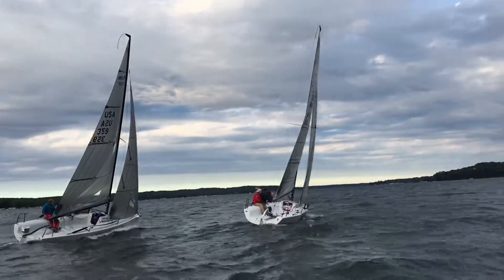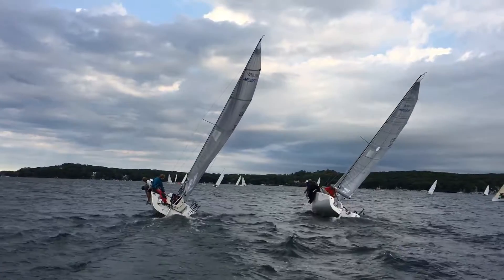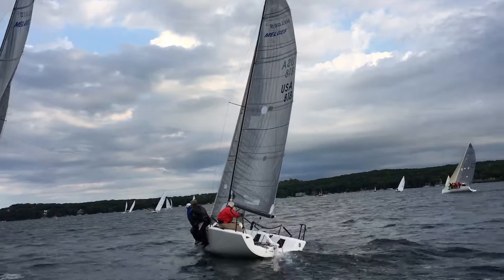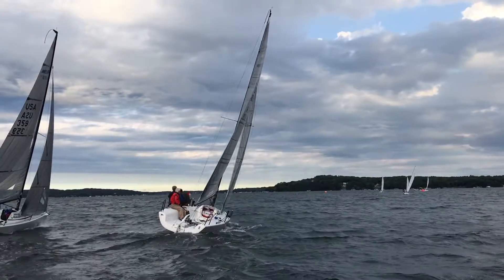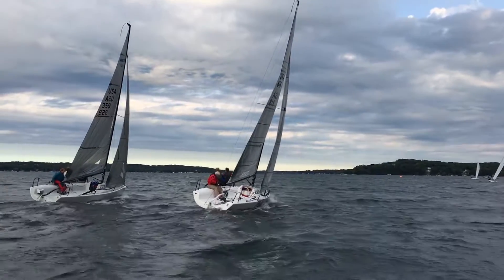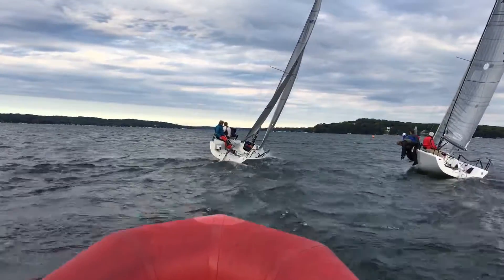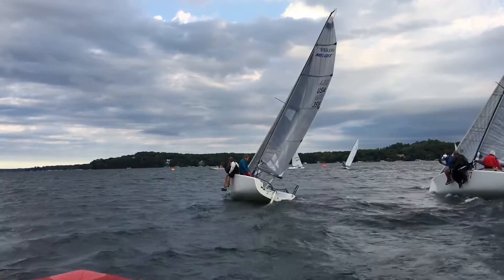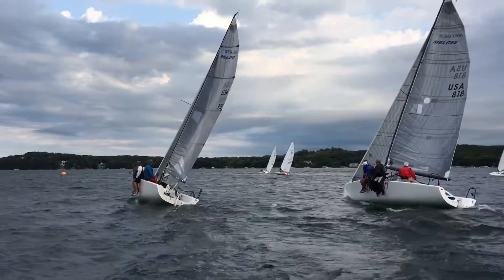September 8, 2017